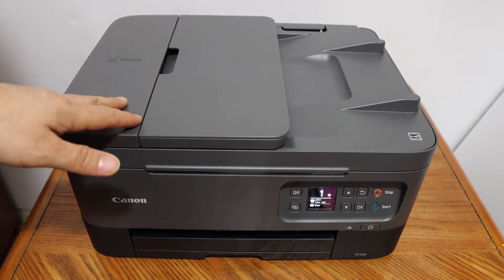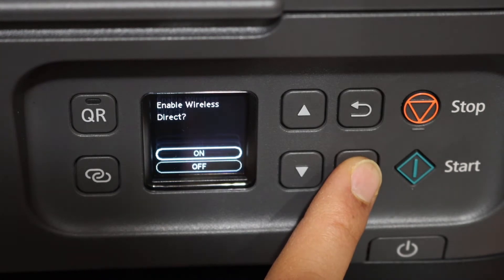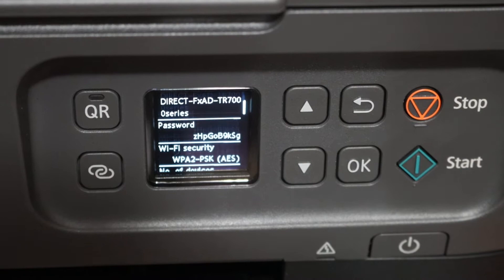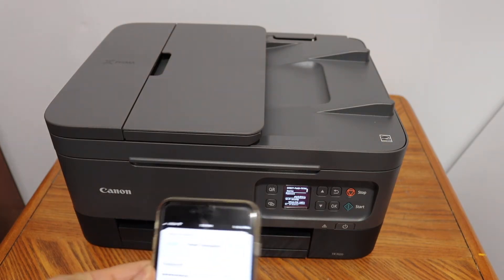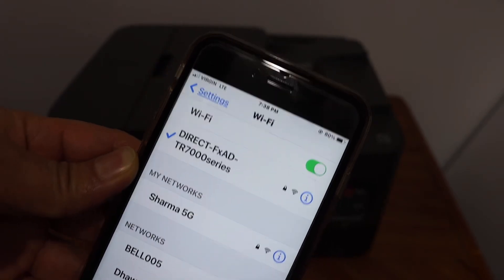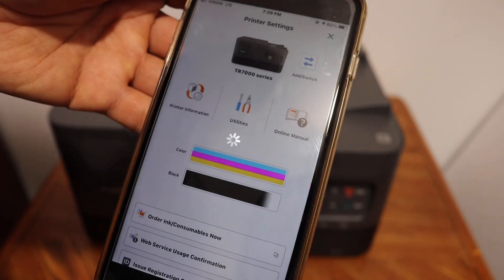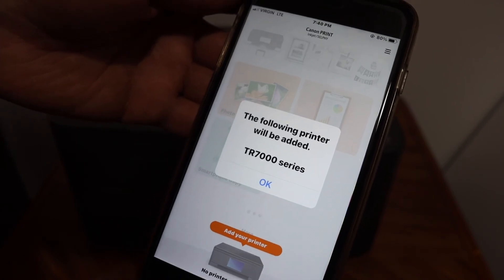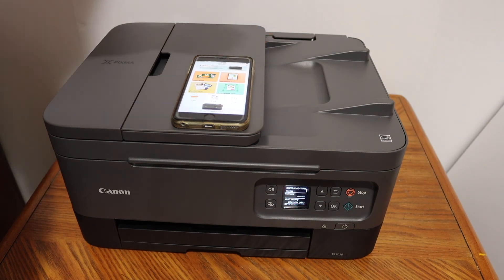Canon Pixma TR7020 WiFi Direct SetUp, Review !!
This video reviews the method to do the wifi direct setup of your Canon PIXMA TR7020 All-In-One Inkjet Printer. You learn how to connect it to the mobile device and do the wireless setup.